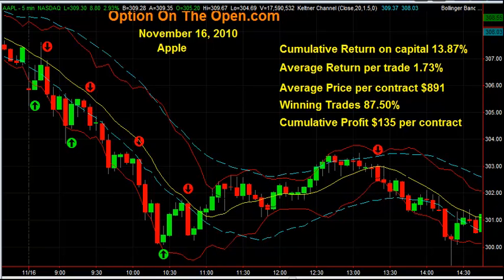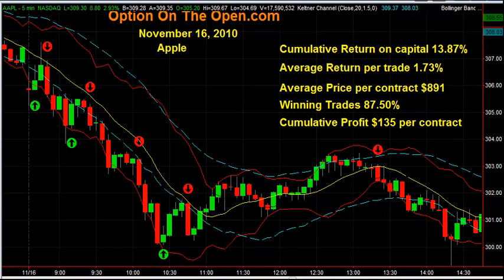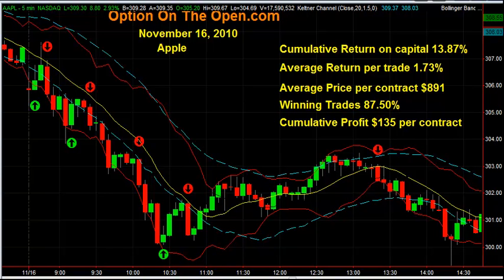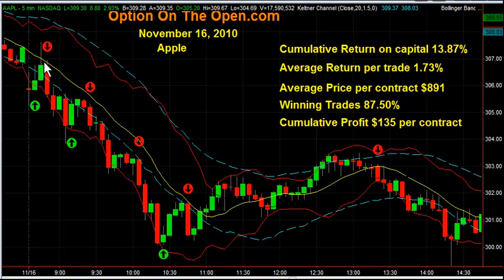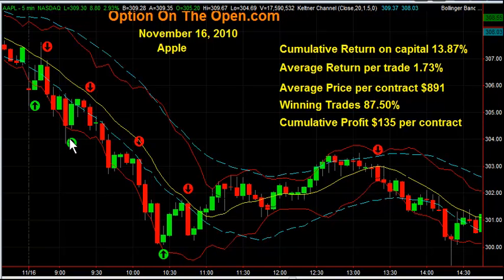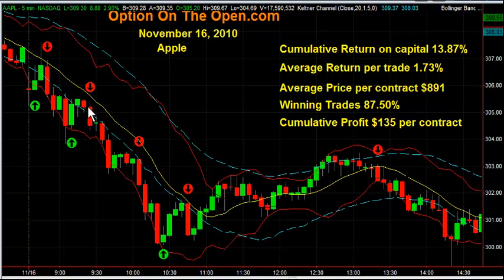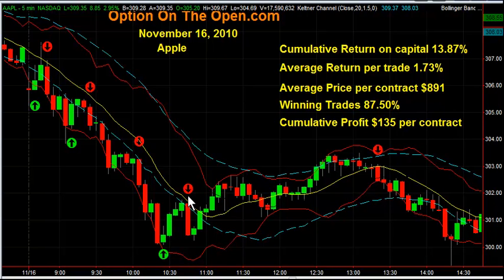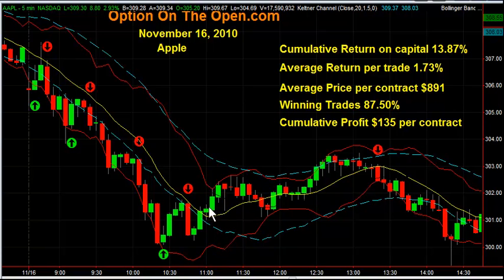Trading Options In A Zone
Earn great profits day trading with options. Futures and forex trading contains substantial risk and is not for every investor. An investor could potentially lose all or more than the initial investment. Risk capital is money that can be lost without jeopardizing ones’ financial security or lifestyle. Only risk capital should be used for trading and only those with sufficient risk capital should consider trading. Past performance is not necessarily indicative of future results.